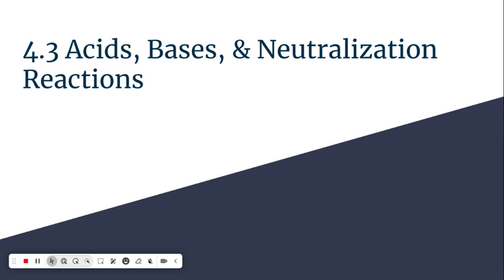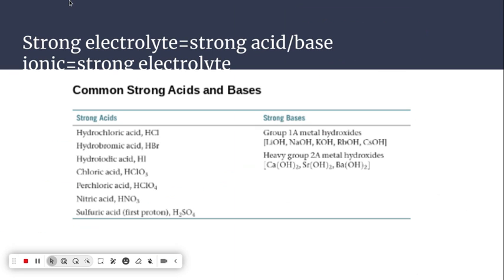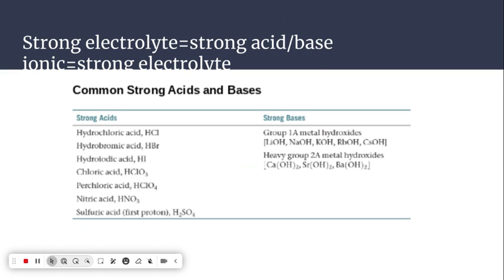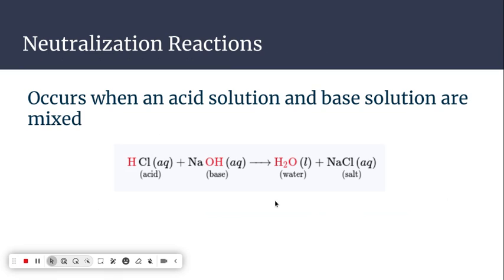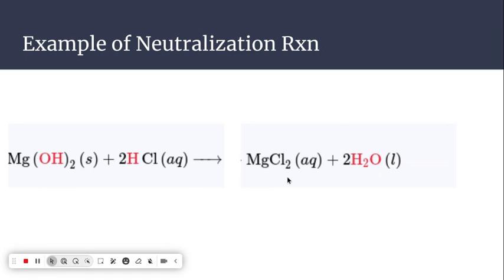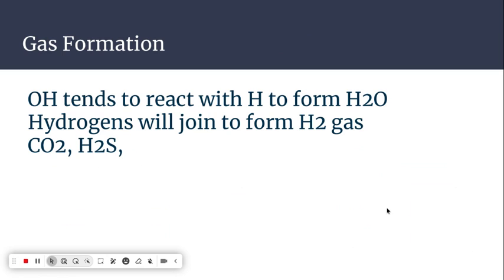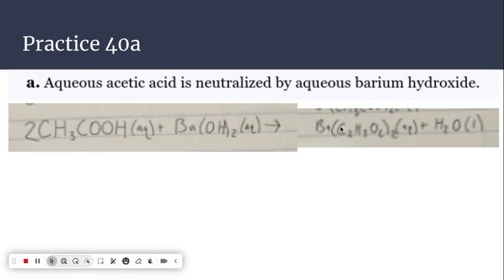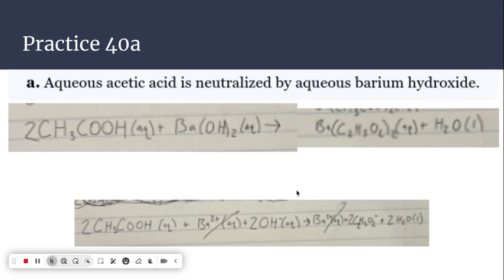Chemistry: The Central Science - (4.3) Acids, Bases, & Neutralization Reactions (w/ Ashlyn H)